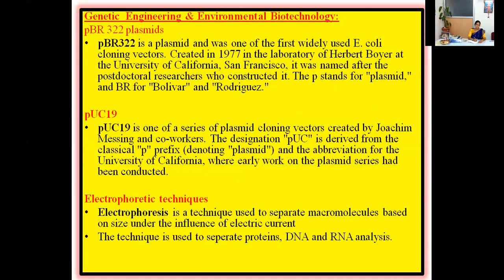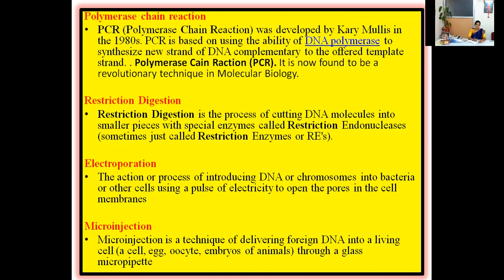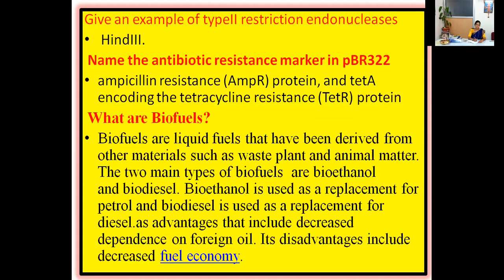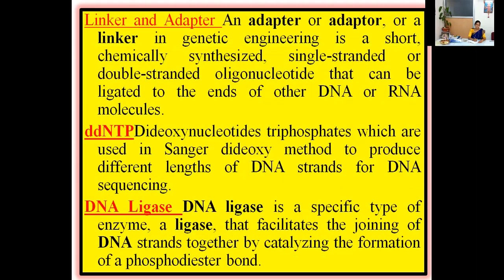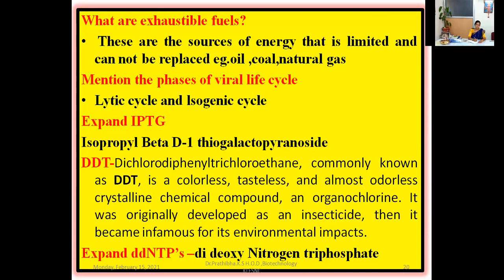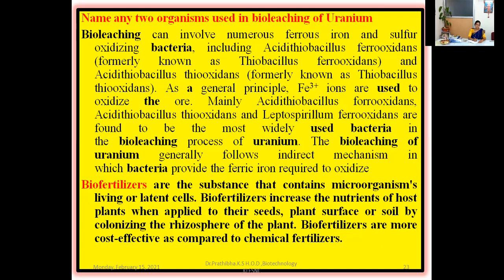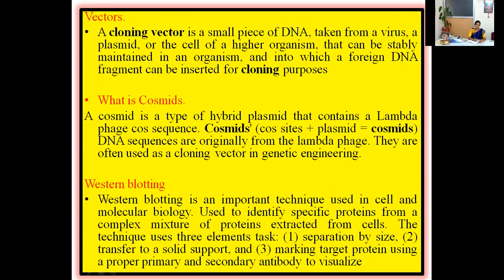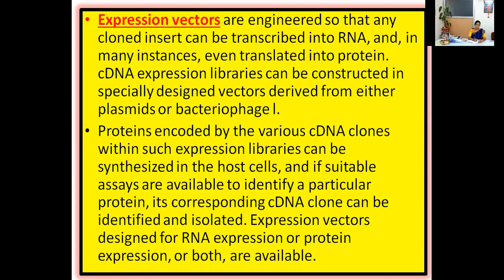Expected Practical Viva Questions V Semester B.Sc Biotechnology Practical (CBCS) ,Paper -V